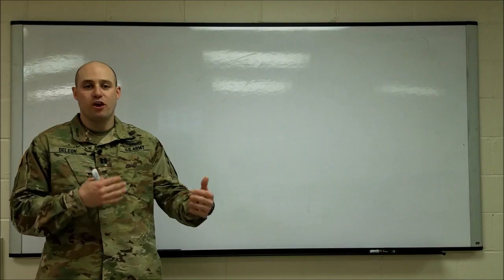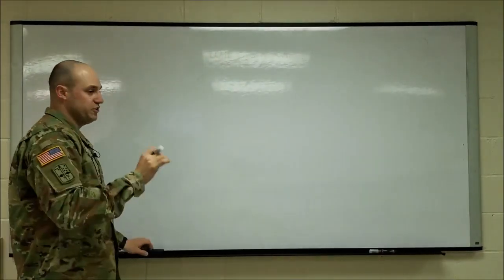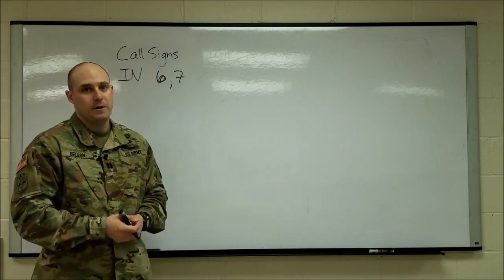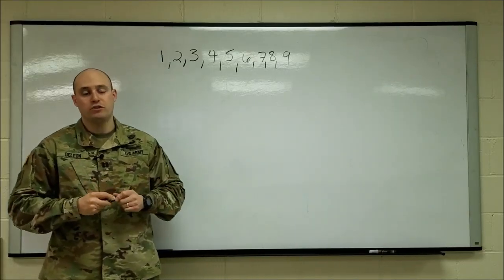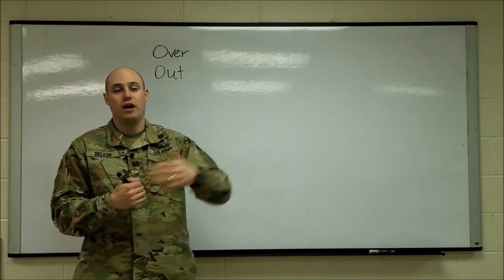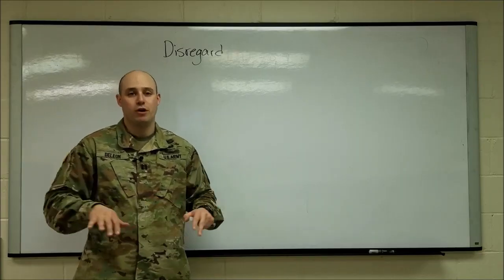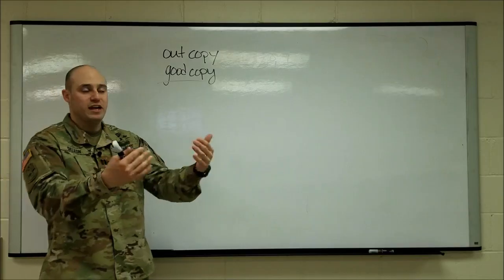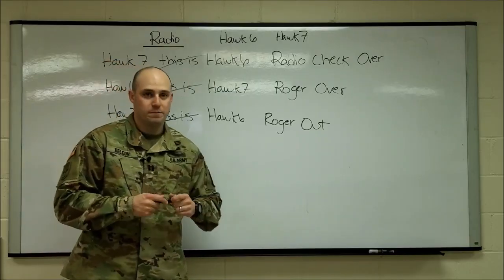RC #1 Radio Communication and Operations Code Words, Call Signs and Radio Checks